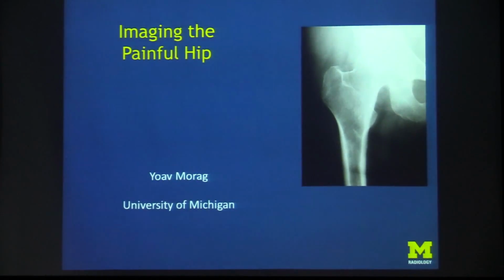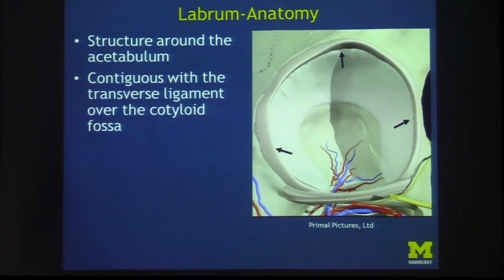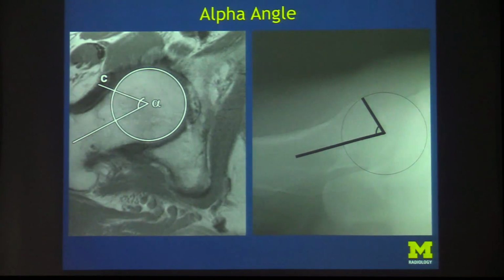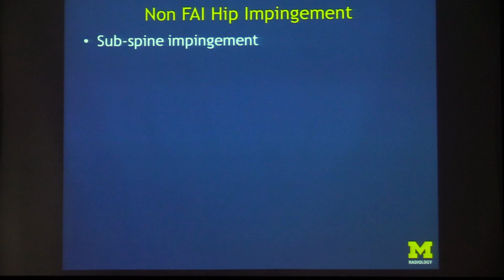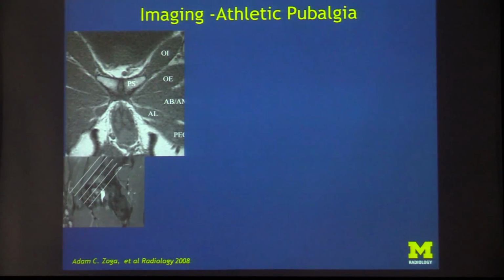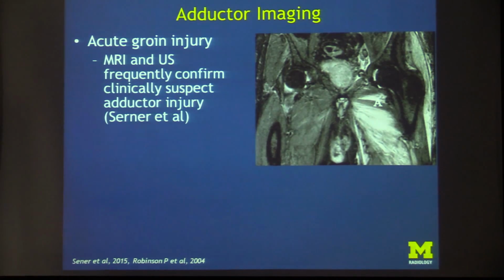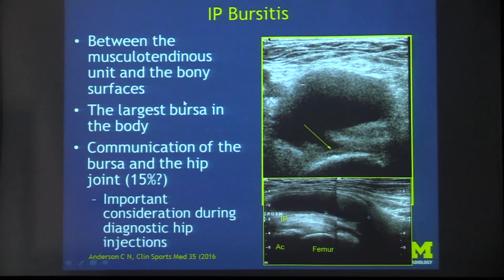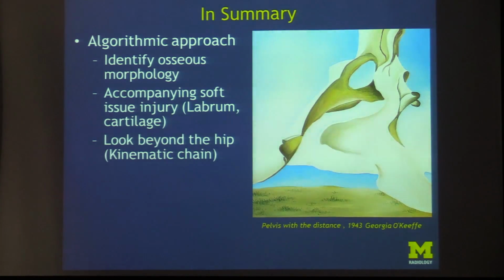Imaging the Paintful Hip - Yoav Morag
10th FRANCE-ISRAEL REVIEW COURSE in RADIOLOGY
Specialty : MSK IMAGING
Speaker : Yoav Morag
Year : 2017.